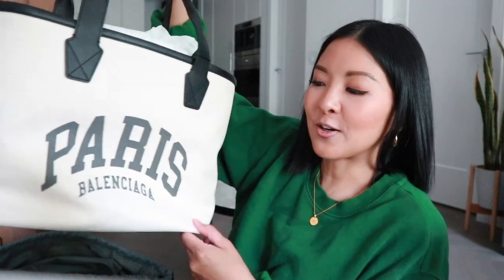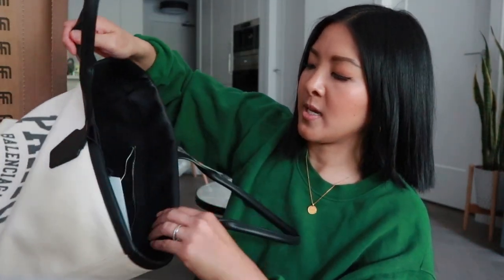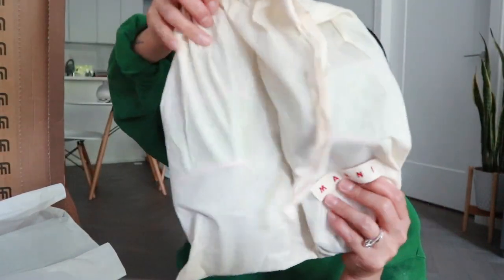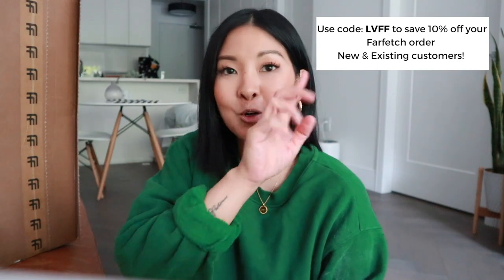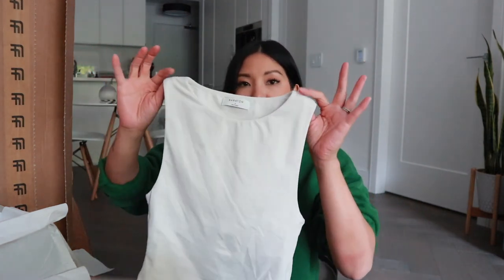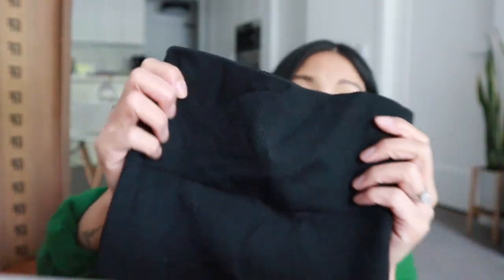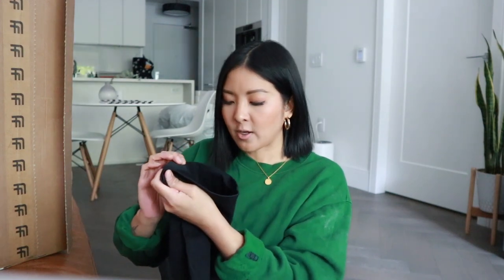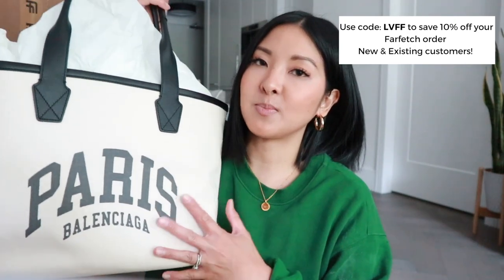NEW HANDBAG & SUMMER ESSENTIALS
Everything is listed below. Please leave me any questions in the comment section. Thank you for all the love and support - xo.

Summer Essential Items Mentioned/Worn
Aritzia

Please see the T&Cs below;
This offer is valid for new and existing customers.